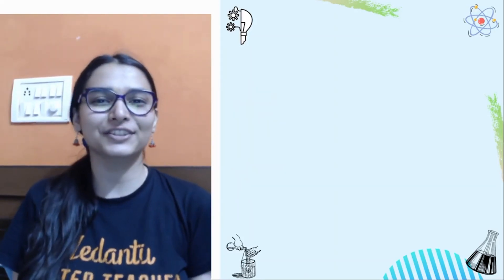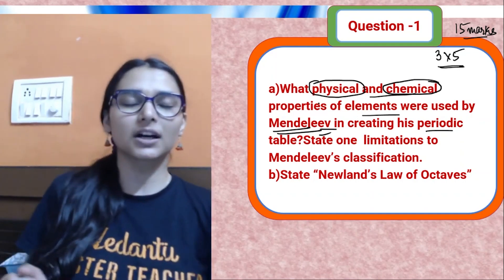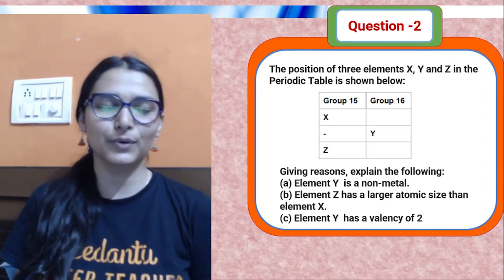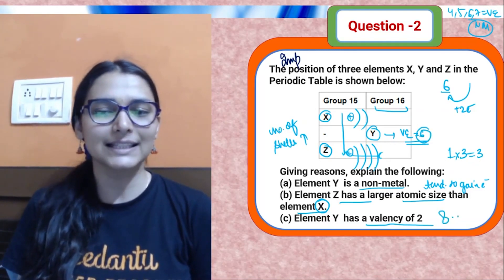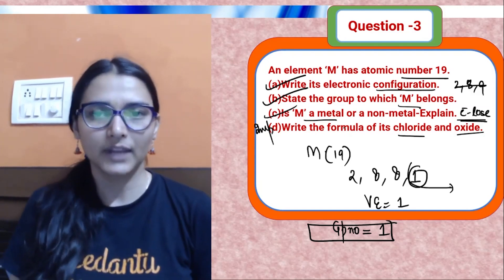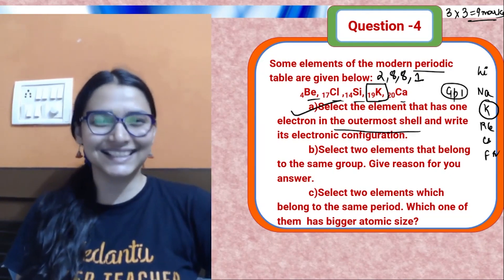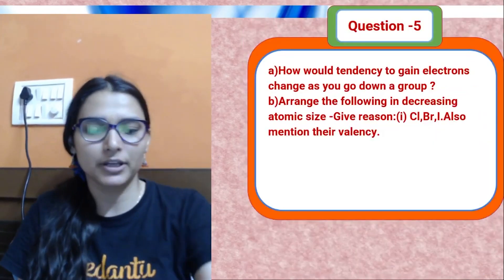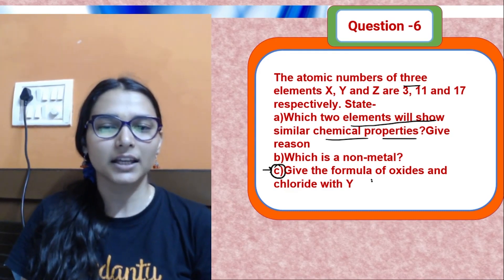🔥Sure Shot Questions for Term 2: Periodic Classification of Elements | CBSE Class 10 Chemistry Ch 5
In today’s video session 🔥Sure Shot Questions for Term 2: Periodic Classification of Elements | CBSE Class 10 Chemistry Ch 5  | Shilpi Mam Vedantu which will help the students to study well and in appropriate manner. Shilpi Mam will help the students in providing the right guidance and will teach them right from scratch that will help the students to score good marks in their board exam. In this session, Shilpi Mam will help the students in telling them 🔥Sure Shot Questions for Term 2: Periodic Classification of Elements | CBSE Class 10 Chemistry Ch 5 in the entire session from beginning for better understanding the main questions that can come in the examination.

📌 Topics Covered In this Session:
♦  Periodic Classification of Elements Class 10 NCERT
♦  CBSE Class 10 Science Chapter 5
♦  Class 10 Chemistry CBSE
♦  NCERT Solution for Class 10 Chemistry
✦ Periodic Classification Of Elements Class 10 Science
✦ NCERT Solutions for Class 10 Science Chapter 5
✦ CBSE Class 10 Board Exam 2022
✦ Important Questions for Class 10 Chemistry
✦ Periodic Classification Of Elements Class 10 Important Question

class 10 science chapter 5 | class 10 science chapter 5 notes | periodic classification of elements | Important Questions for Class 10 | Periodic classification of elements Class 10 Important Questions | Sure Shot | class 10 chemistry ch 5.

Hope you enjoyed this video based on 🔥Sure Shot Questions for Term 2: Periodic Classification of Elements | CBSE Class 10 Chemistry Ch 5 | Shilpi Mam Vedantu